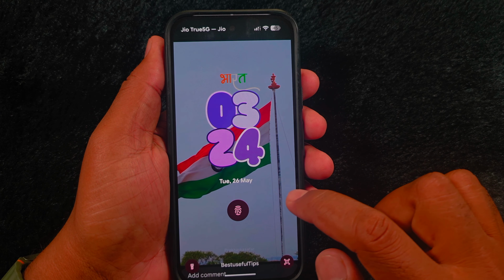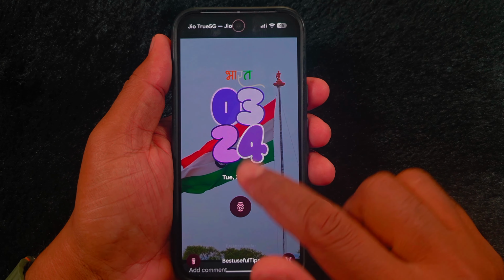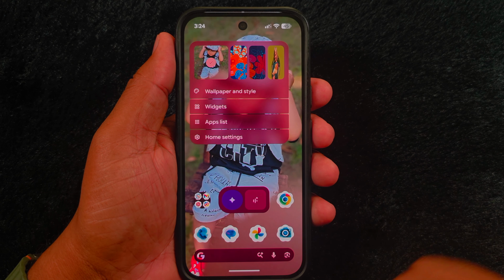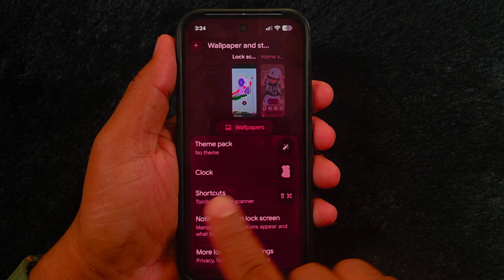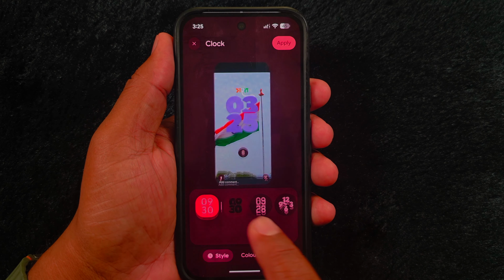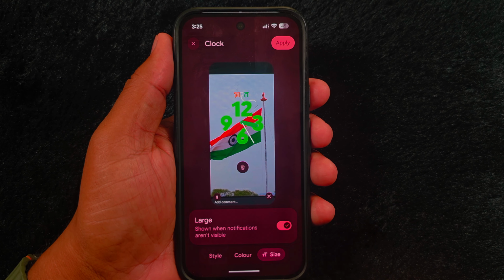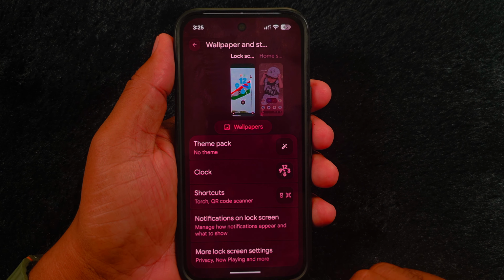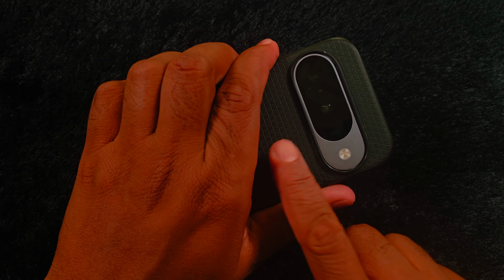How to Customize Lock Screen Clock on Android 17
Want to change the clock style on your Android 17 lock screen? In this video, I’ll show you how to customize your Android 17 lock screen clock, including clock style, color, and size step by step.

If you're using Android 17 Stock OS and want a fresh new look for your lock screen, this quick tutorial will help you customize the default clock in just a few taps.

In this video:
How to change lock screen clock style on Android 17
Change clock color on Android 17 lock screen
Adjust clock size (small or large)
Customize Android 17 lock screen settings
Android 17 tips and tricks

Whether you want a cleaner look or a more stylish lock screen, Android 17 gives you multiple clock customization options.